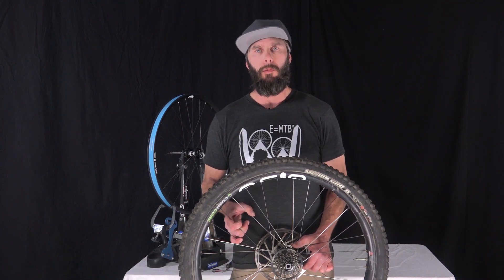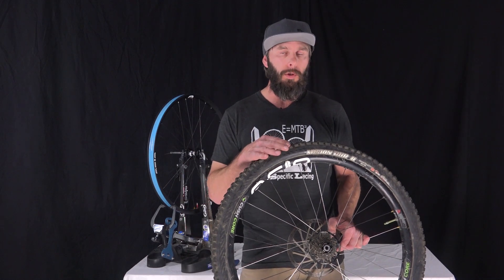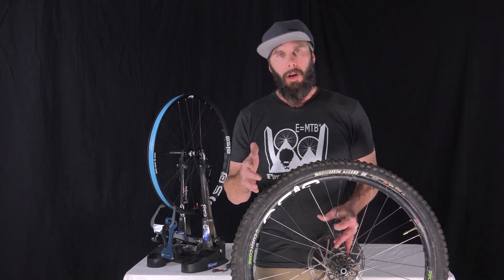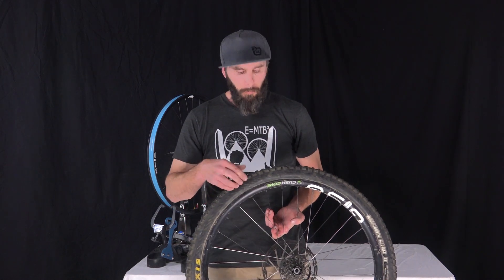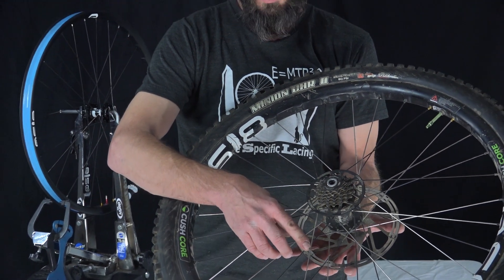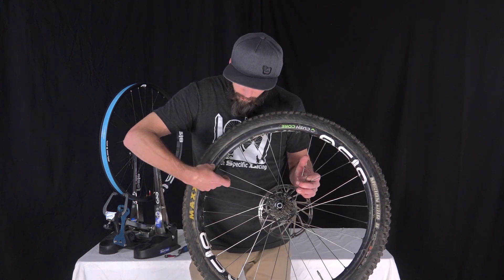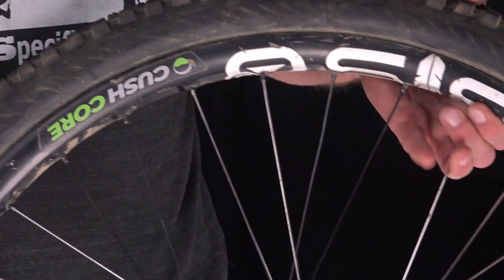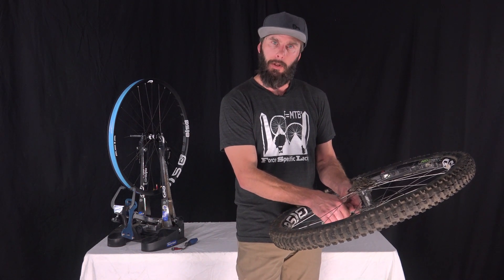8150 Hand-Built Wheels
8150 Hand-Built Wheels uses patented Force Specific Lacing to build the fastest mountain bike wheels. Jamas Stiber explains the theory behind Force Specific Lacing and Minimal Brake-Force Deflection.